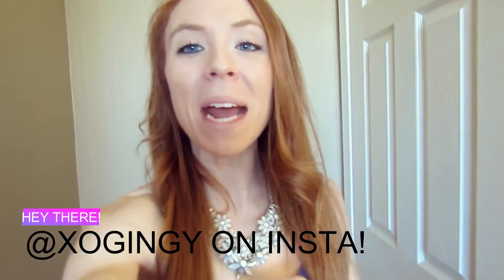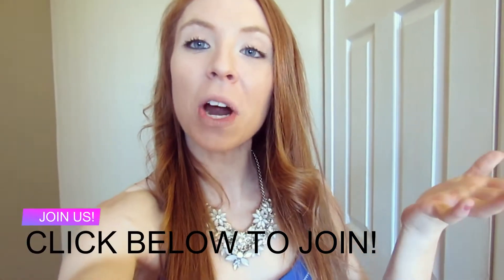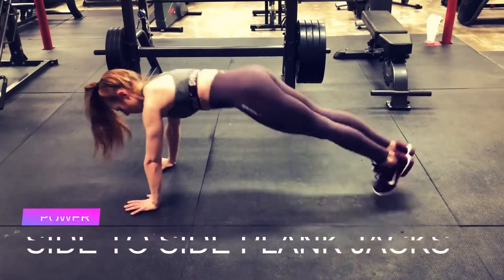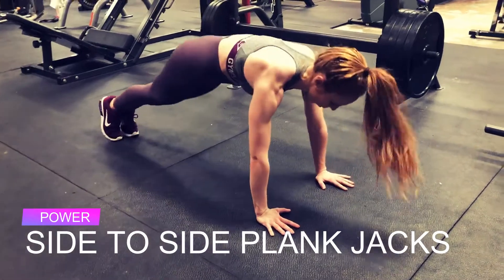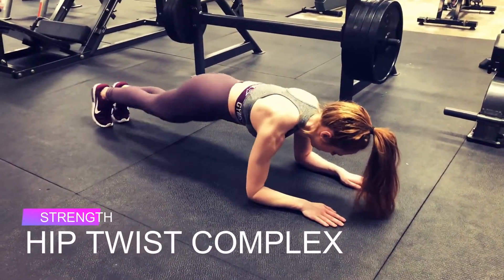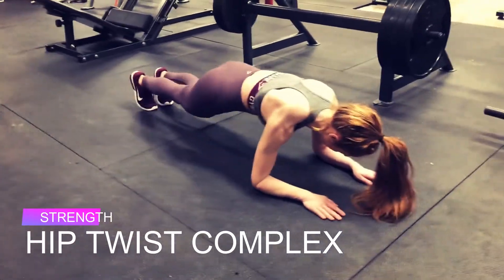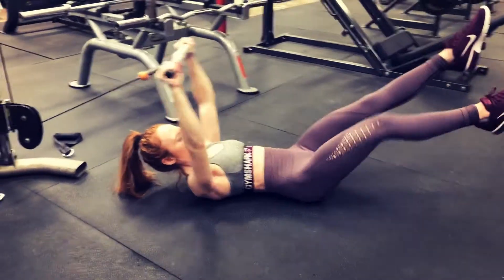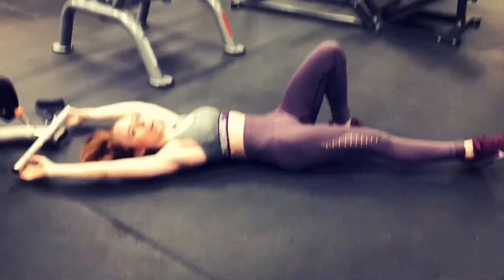HOW TO TRAIN YOUR ABS | SIX PACK ABS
How to train your abs! I talk about my philosophy for a STRONG CORE and six pack abs!